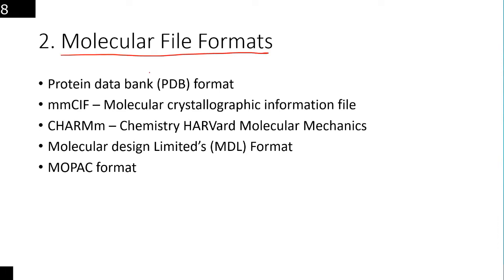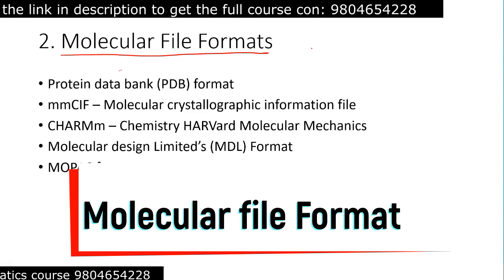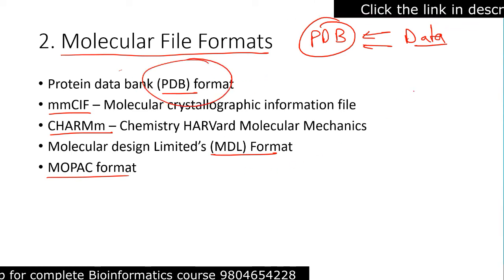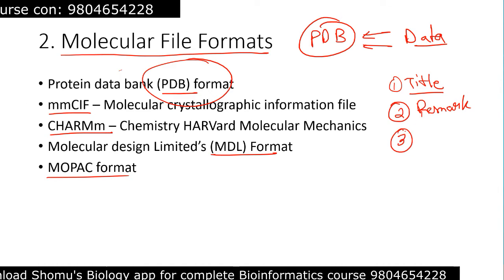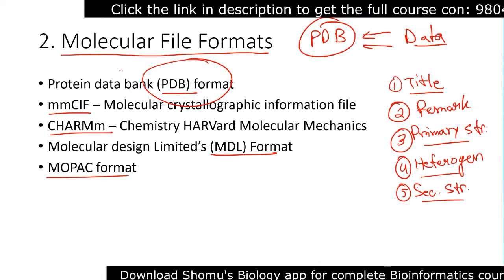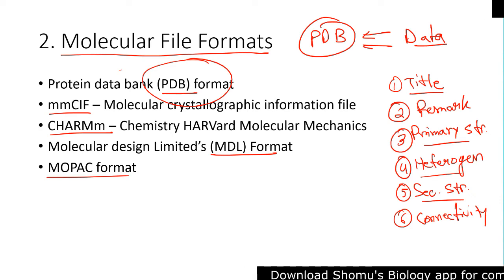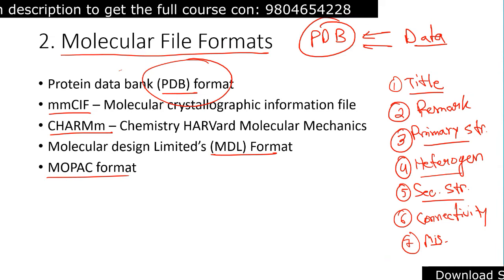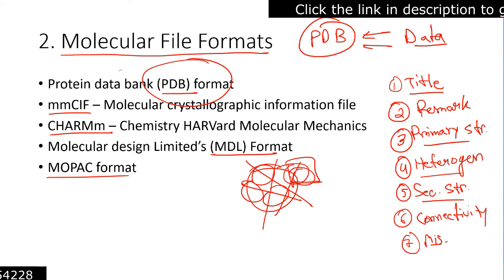Molecular file format in bioinformatics | Bioinformatics lecture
Molecular file format in bioinformatics | bioinformatics lecture  - This bioinformatics lecture explains the Molecular file format in bioinformatics. You can get the full version of these lectures by clicking this link - shorturl.at/apQT5
The bioinformatics basics course is offered at a very attractive price for you by Shomu’s Biology.
Now get the best bioinformatics course from Shomu’s Biology at a fare price. Join Shomu’s Biology Bioinformatics course now for better bioinformatics preparation. You will also find some free bioinformatics lectures in this basic bioinformatics course.